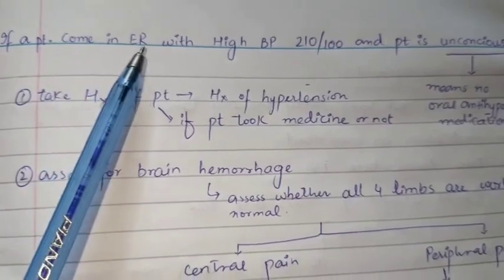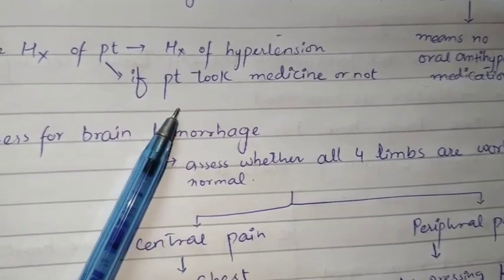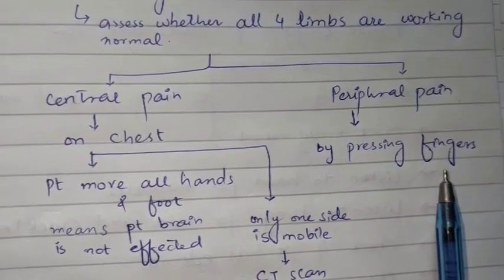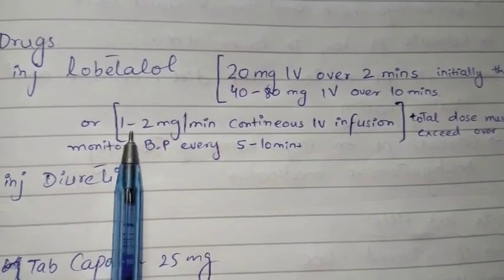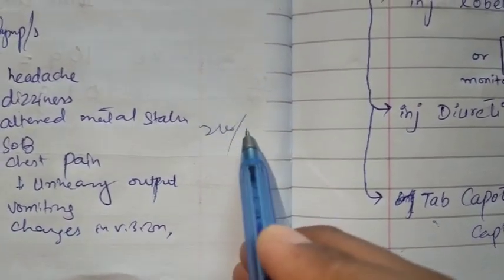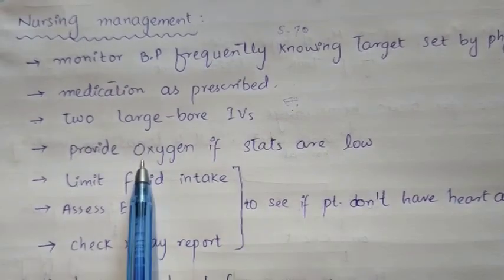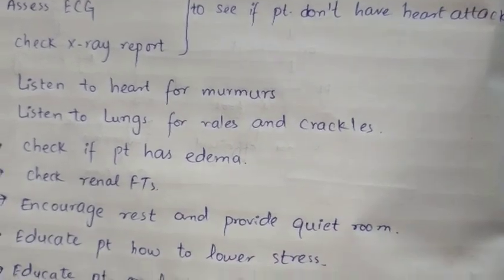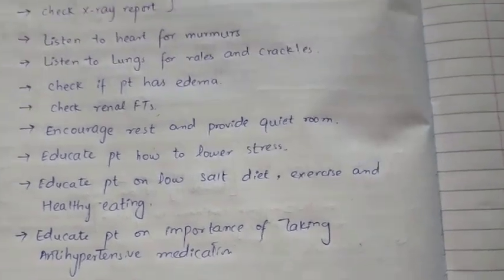Hypertension#nursing nclex basiclifesupport in Urdu.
Any Queries
hypertension
hypertension nclex
hypertension drugs
portal hypertension
what is hypertension
hypertension causes
dr berg hypertension
stage 2 hypertension
hypertension nursing
primary hypertension
hypertension symptoms
hypertension overview
drugs for hypertension
hypertension dr najeeb
hypertension lectures
hypertension treatment
pulmonary hypertension
white coat hypertension
essential hypertension
hypertension pathology
resistant hypertension
secondary hypertension